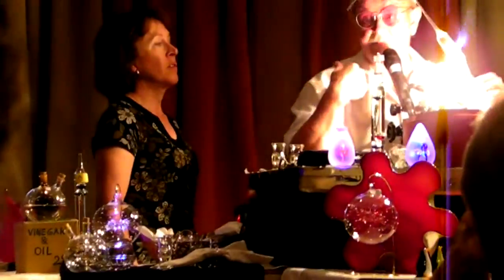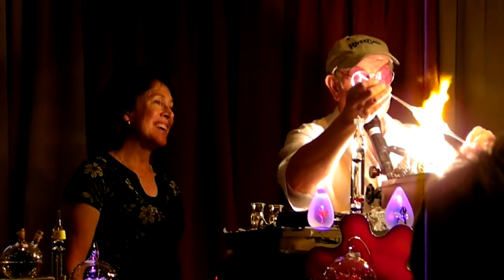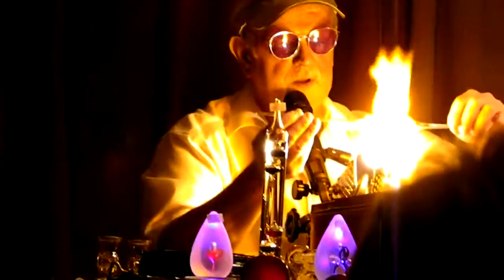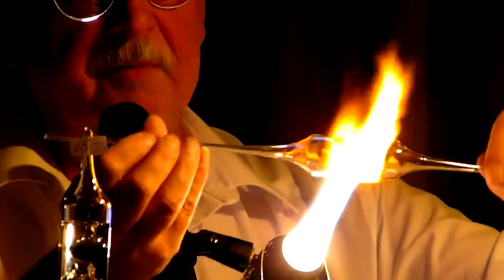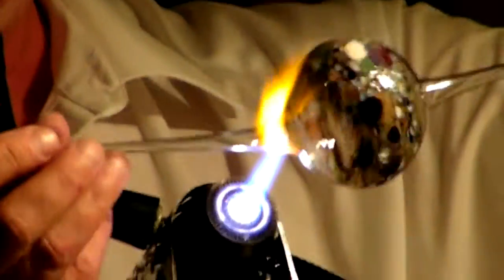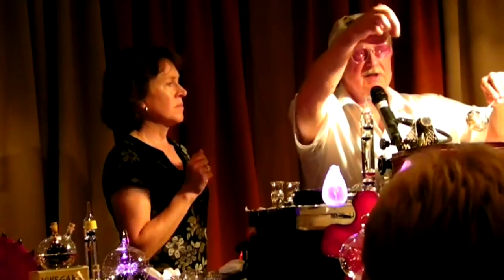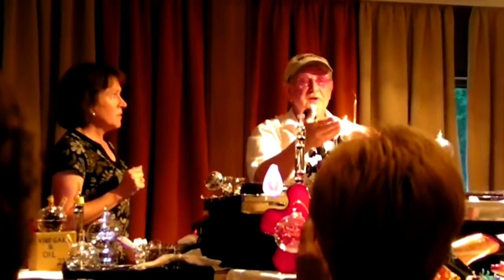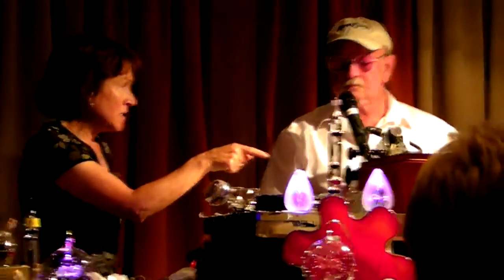EileenBoatGlass.mov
Glass blowing demonstration